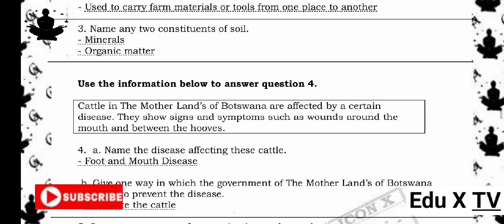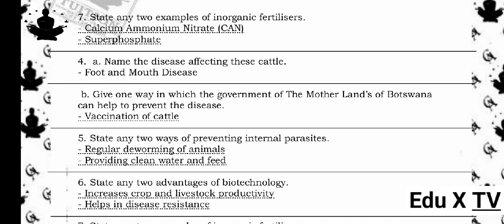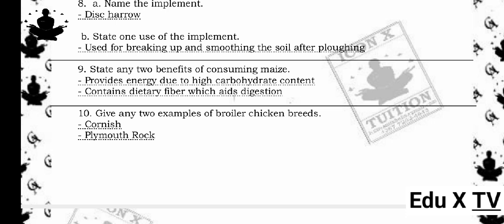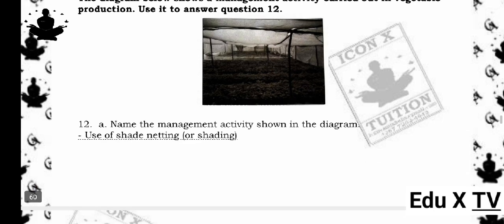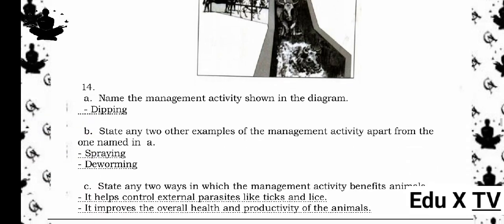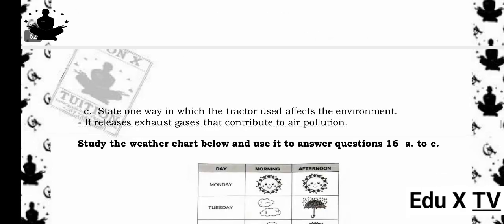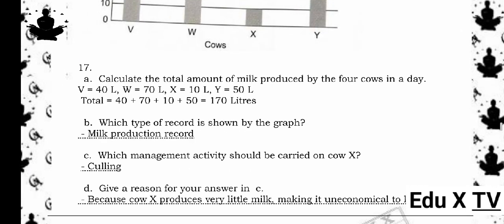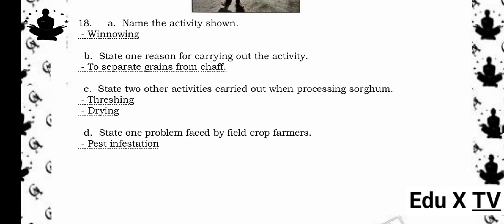iconx educatorx agriculture exam10